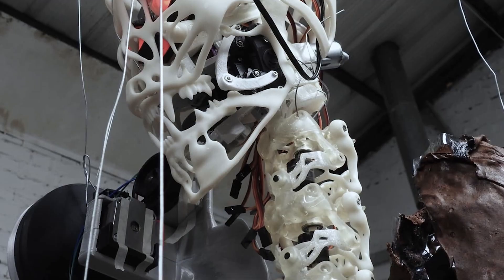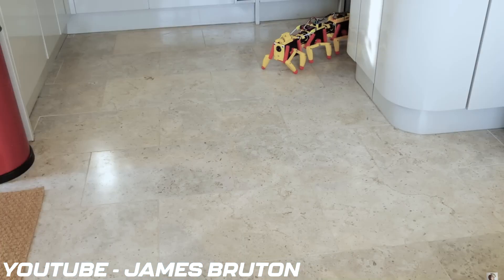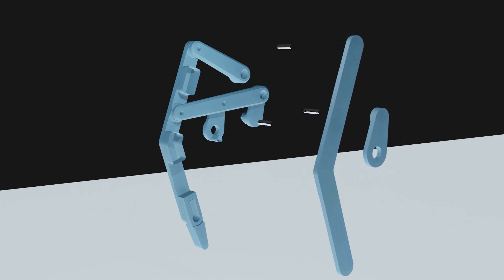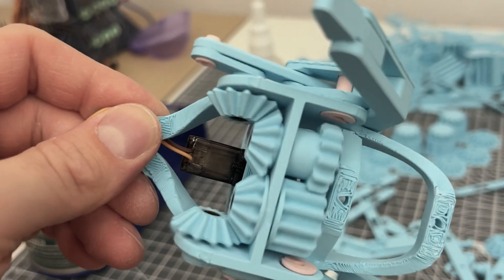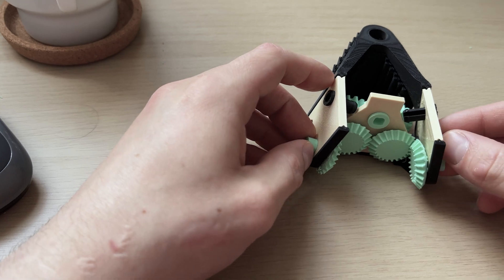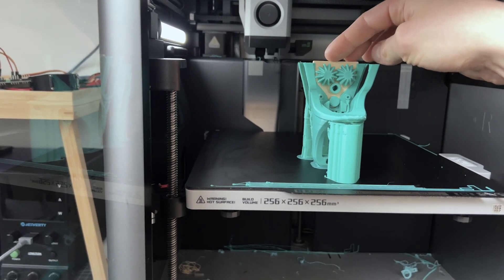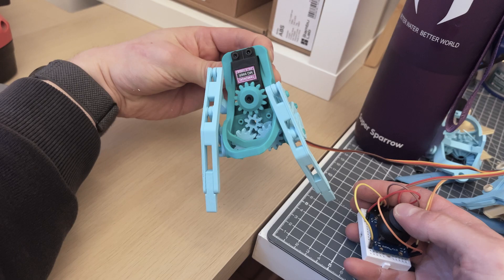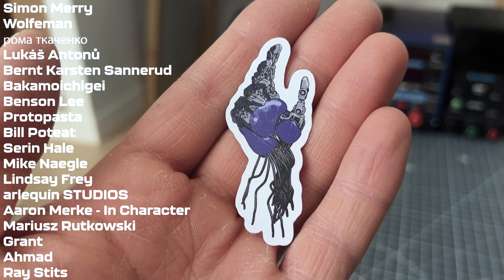Testing New Printing Techniques to Build a Mechanical Centipede